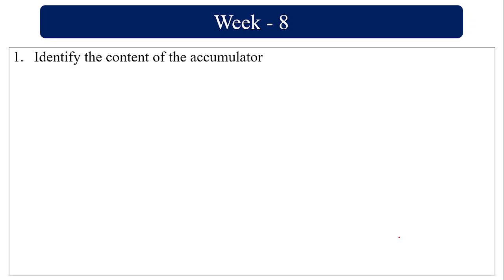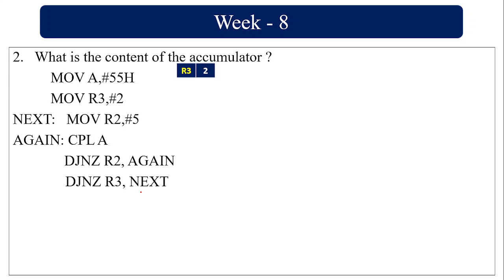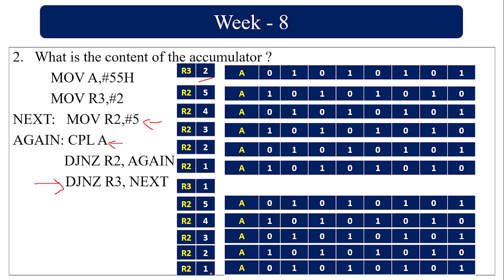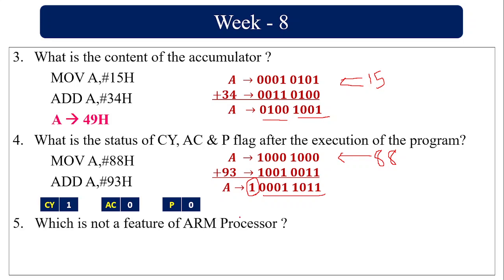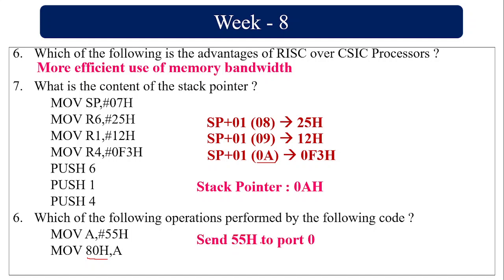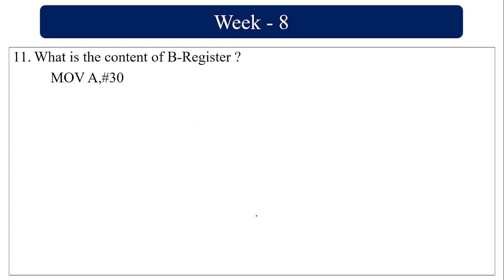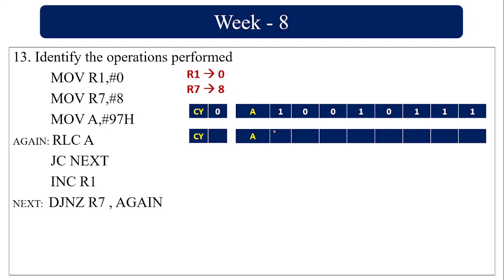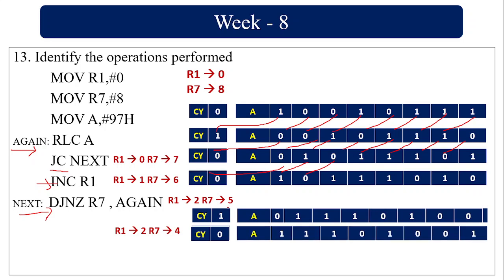NPTEL Assignment solution : Microprocessor and Microcontroller - 08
NPTEL Assignment - APRIL 23